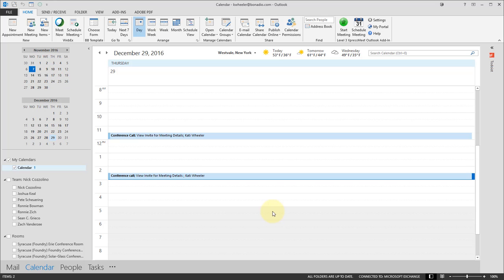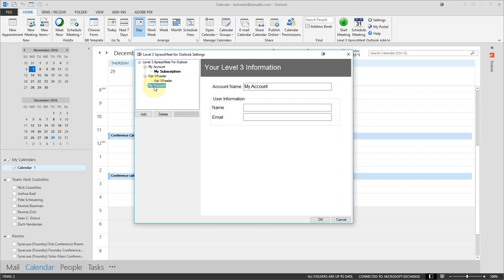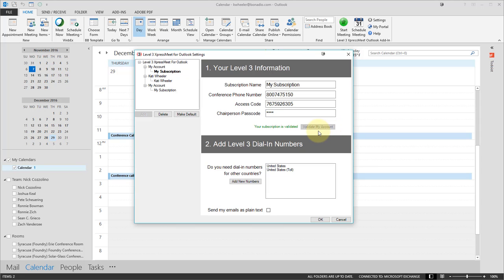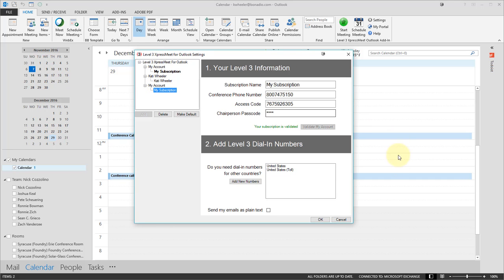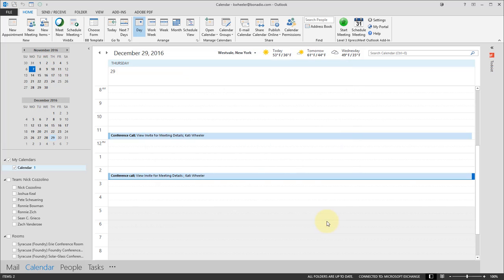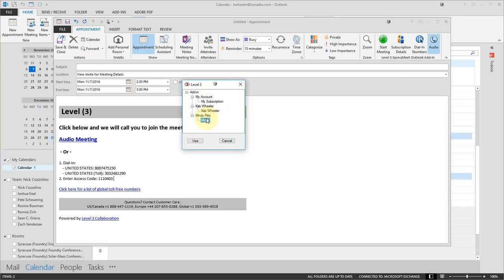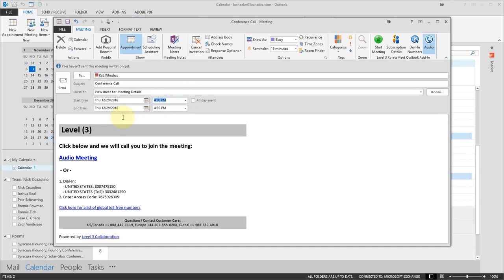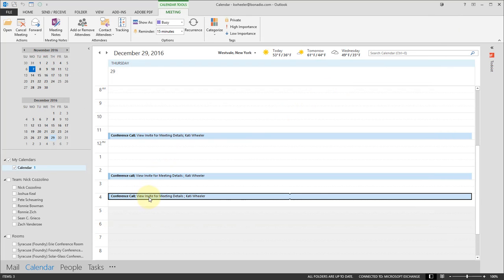Schedule Conf Call for Others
Learn how to add accounts and schedule calls for other people.